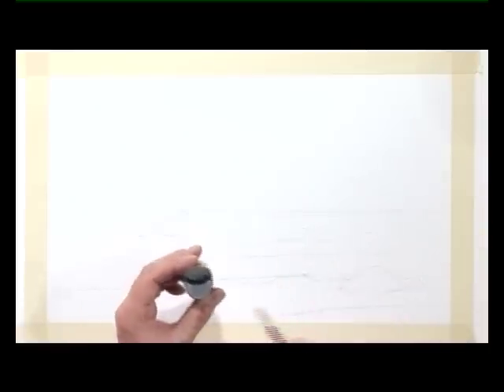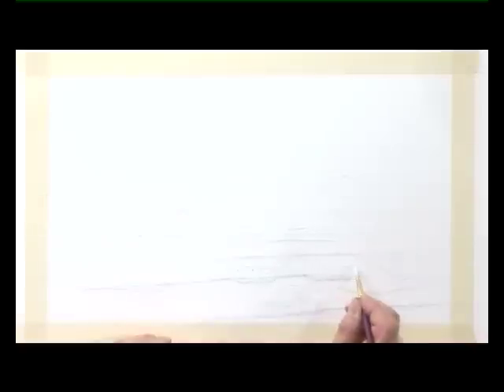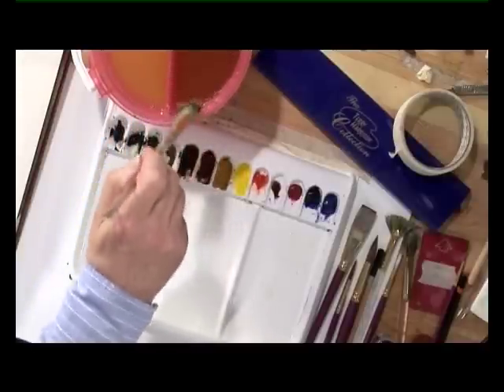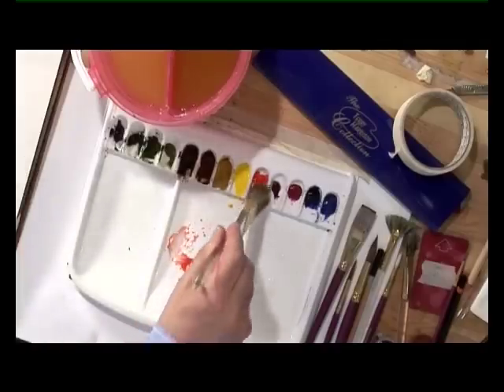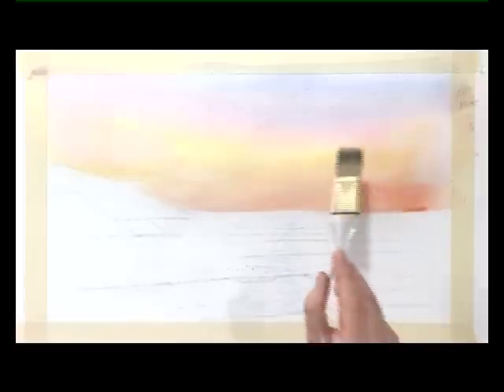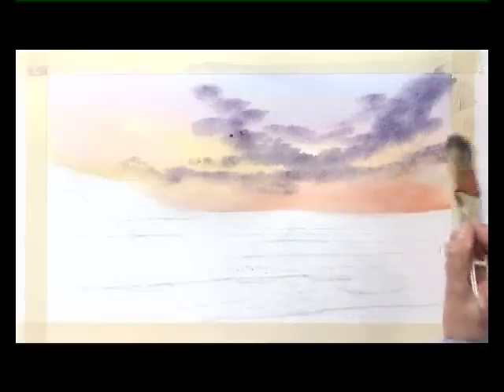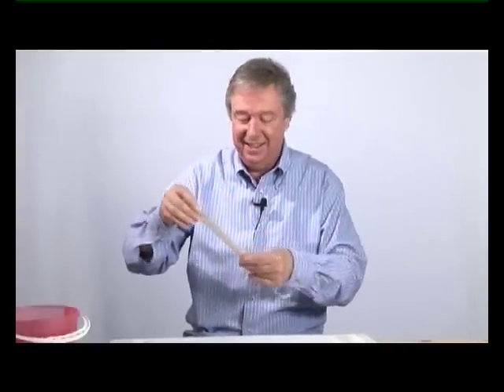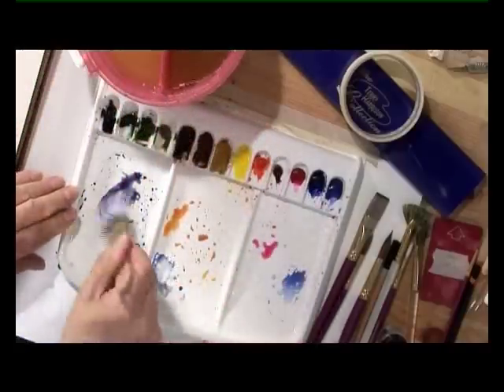Sea & Sky in Watercolour - Coastal Sunset - Part One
The Painting & Drawing Channel is dedicated to the art of learning to paint... with a host of your favourite artists. Professional artist and teacher, Terry Harrison, shows you how to paint a beautiful watercolour sunset scene with light creeping through the clouds and flickering onto the rippling water beneath. Terry also illustrates how to create the impression of waves breaking onto the shoreline and reveals some skilful ways of creating texture and special effects.